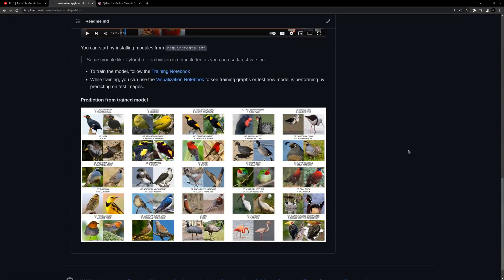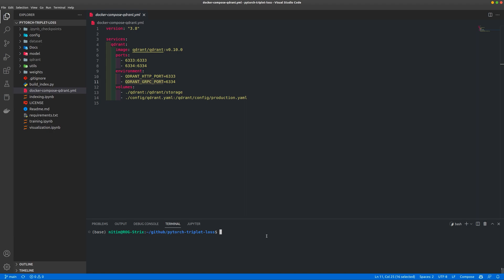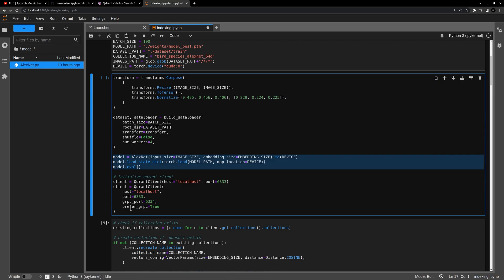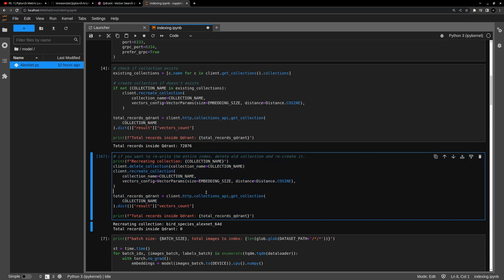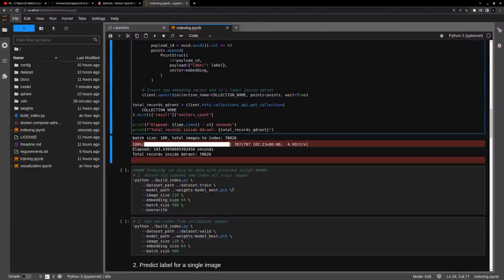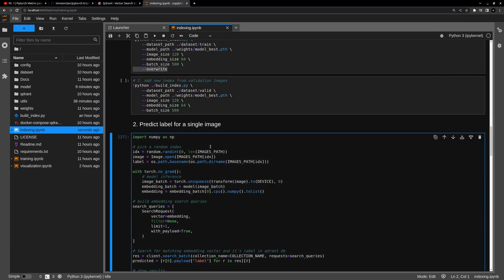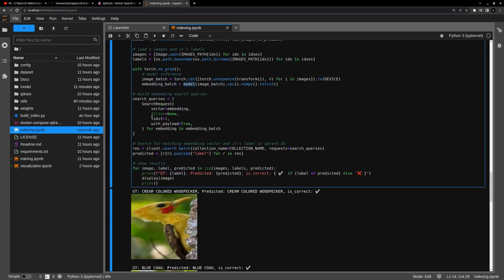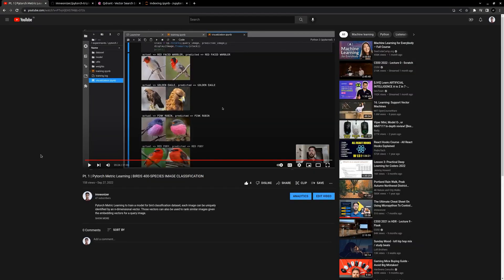Pt. 2 | Pytorch Metric Learning | BIRDS 400-SPECIES IMAGE CLASSIFICATION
This video is focused on indexing the embedding output from a previously trained PyTorch model using Qdrant vector similarity engine.

Pytorch Metric Learning to train a model for bird classification dataset, each image can be uniquely identified by an n-dimensional vector. Those vectors can also be used to rank similar images given the embedding vectors for a query image.